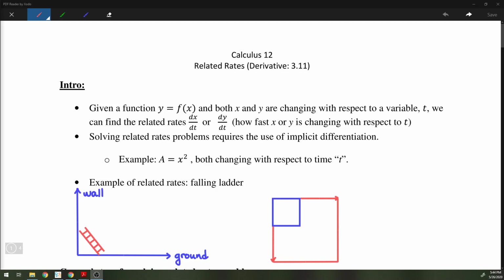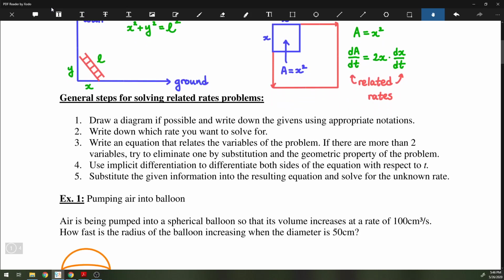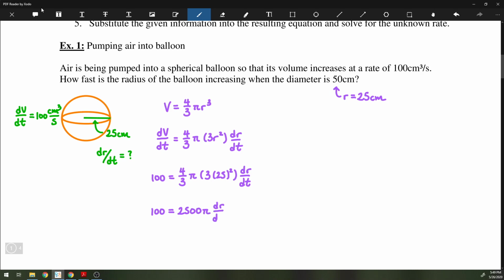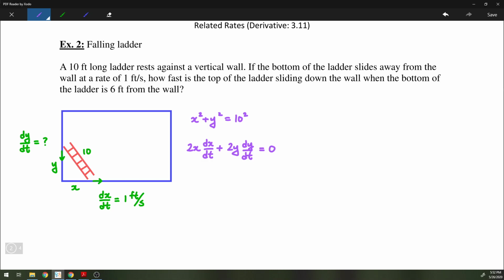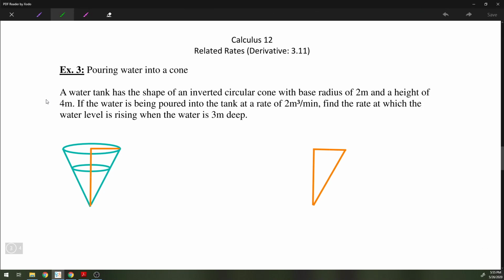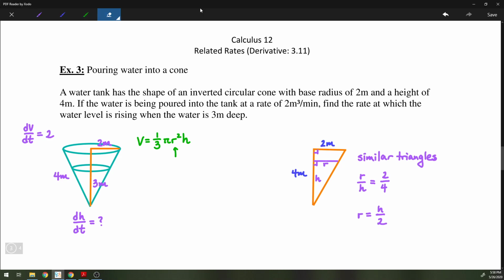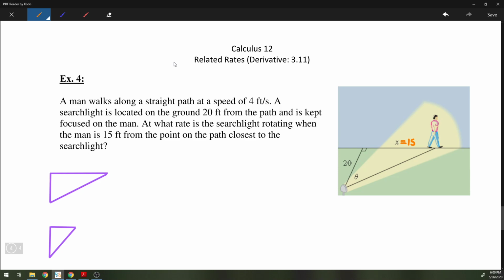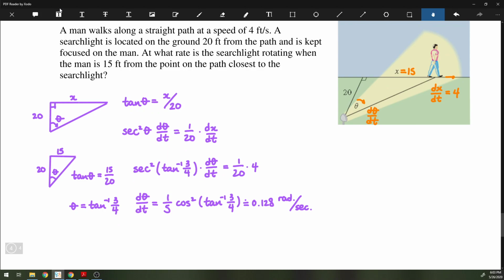3.11 - Related Rates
Going over 3.11 - Related Rates.